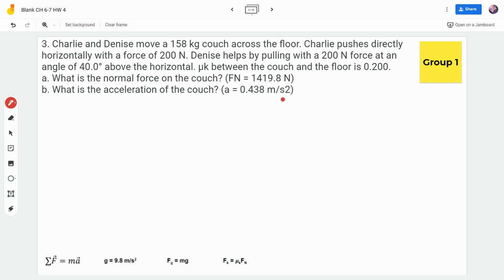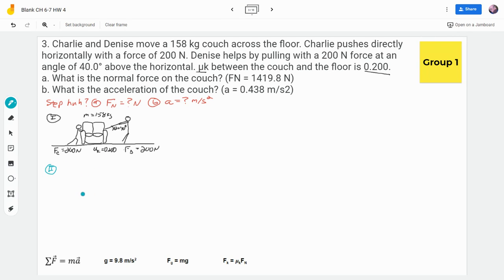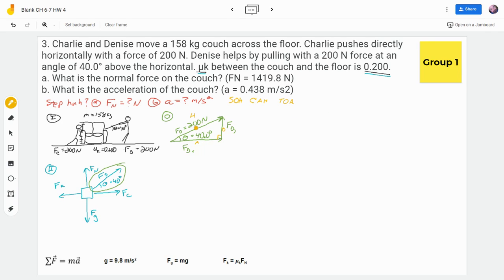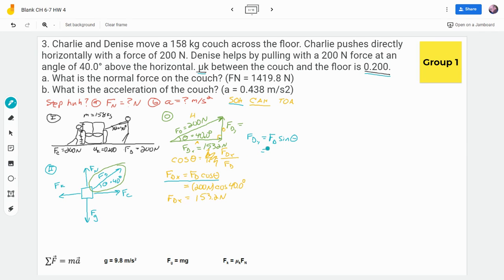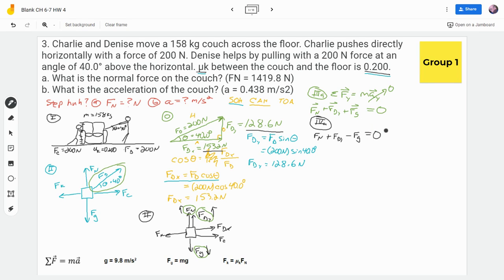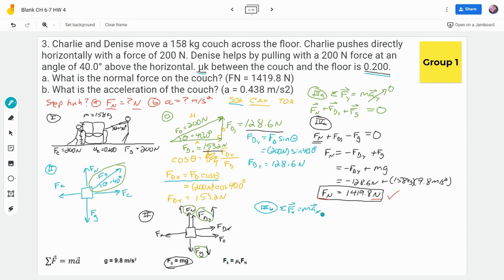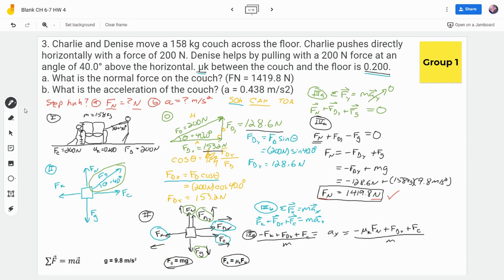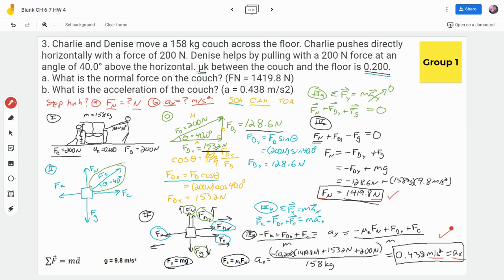Physics I: Chapters 6-7 HW 4 Problem 3